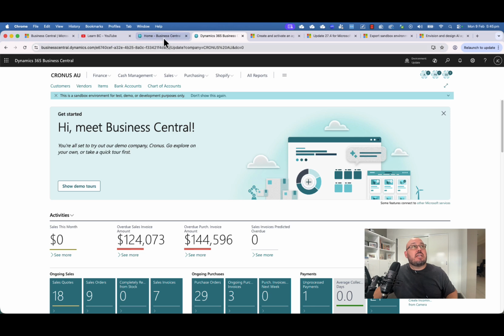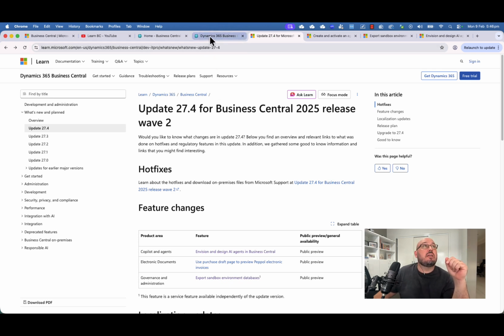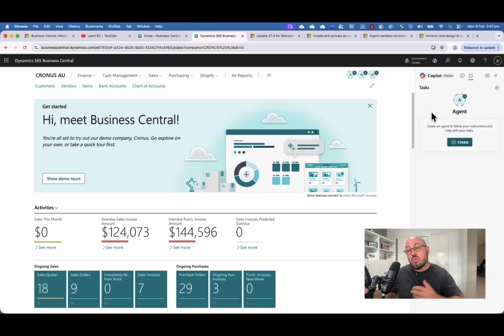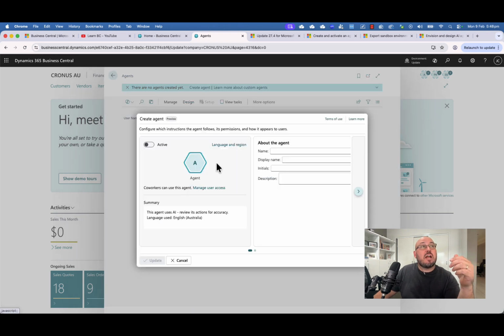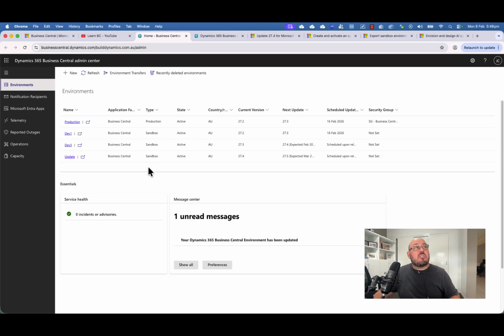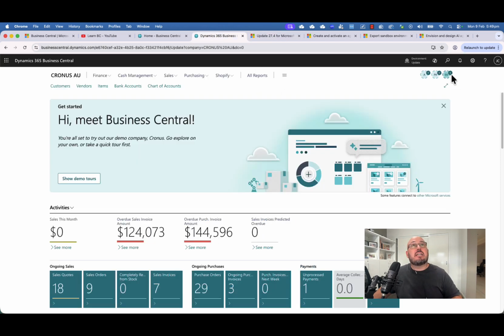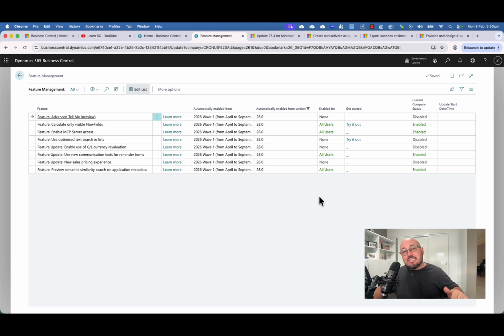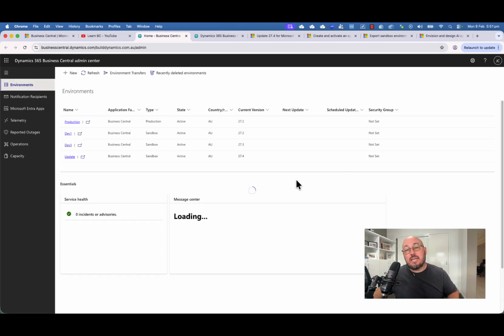Update 27.4 for Business Central 2025 release wave 2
Would you like to know what changes are in update 27.4? In this video we discuss the key features released around Sandbox Exports, and Creating your own Agents and focus on the hidden things which Microsoft has announced are going to affect you in Version 28 in April. Time to prepare.Lean how ...